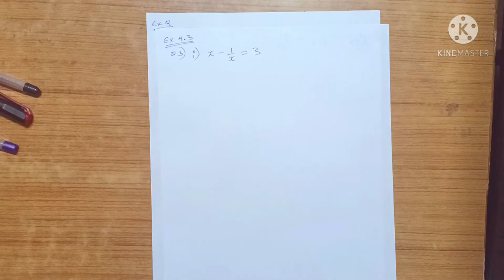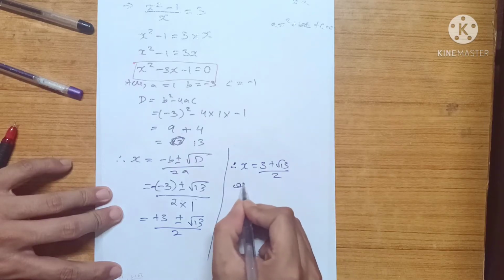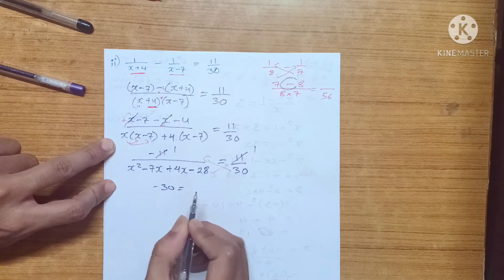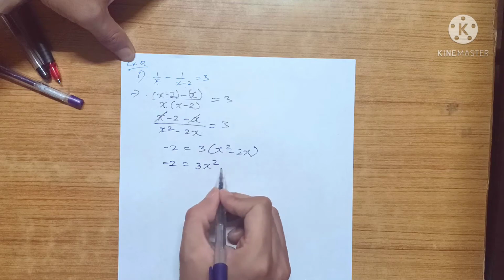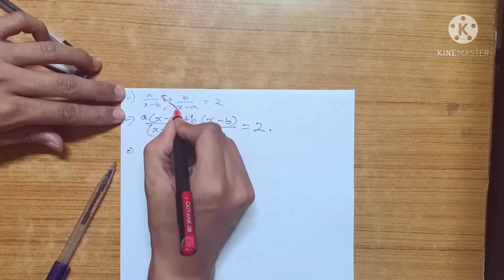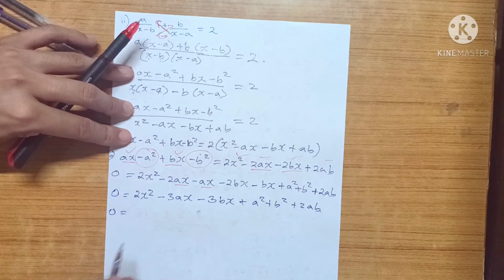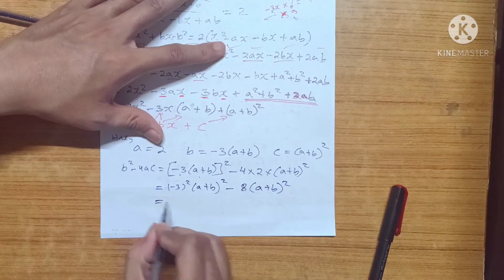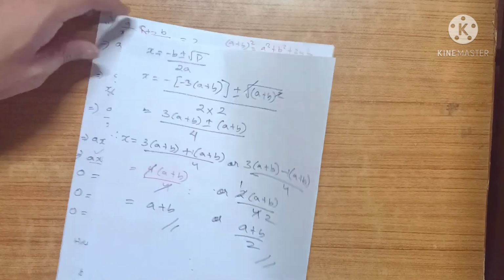CBSE class 10 maths ex4.3 part 3